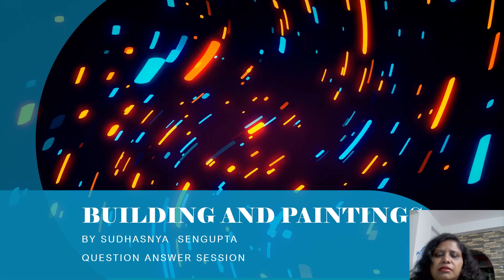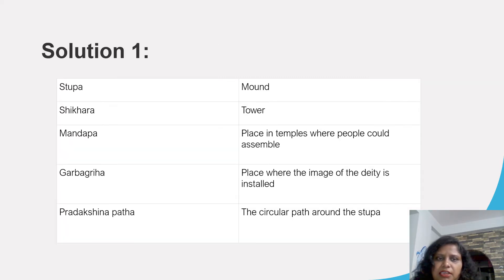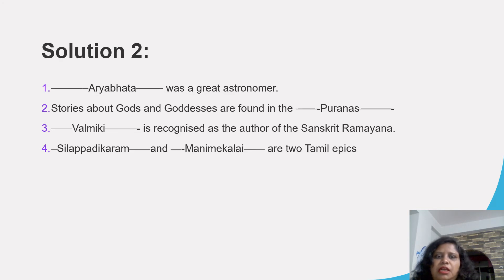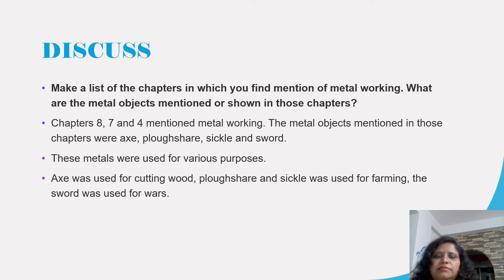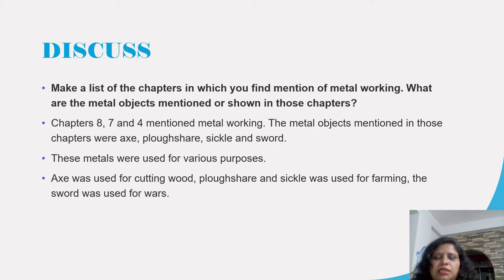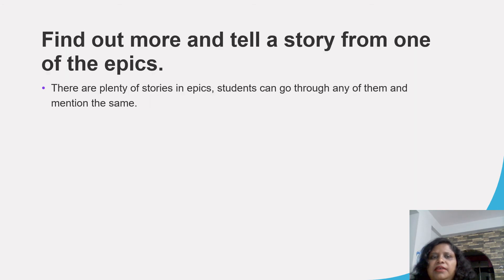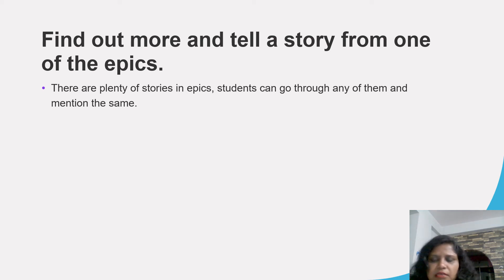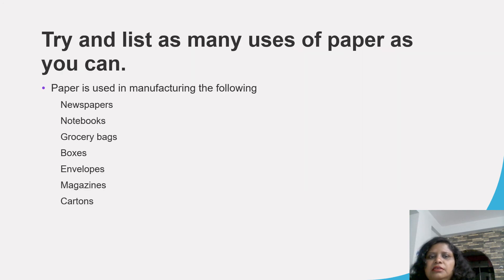innovative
QUESTION ANSWER